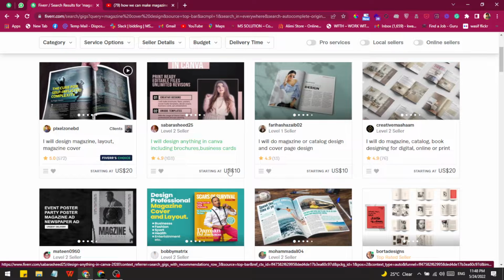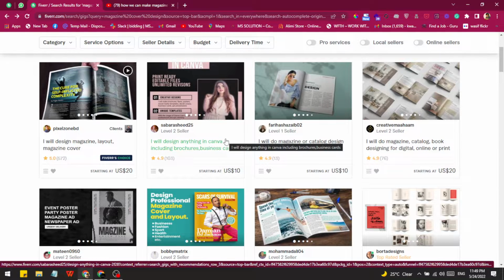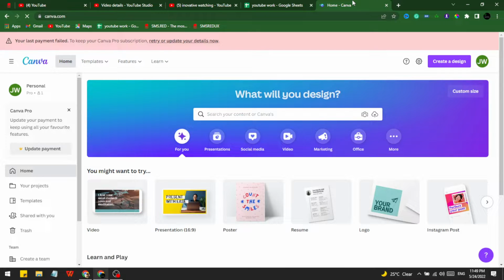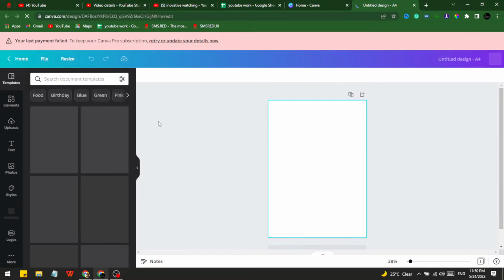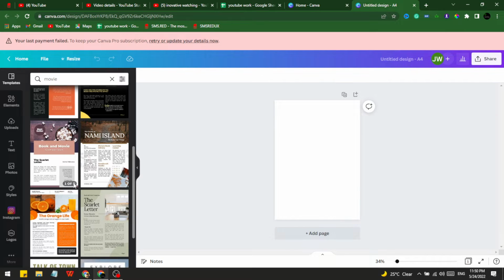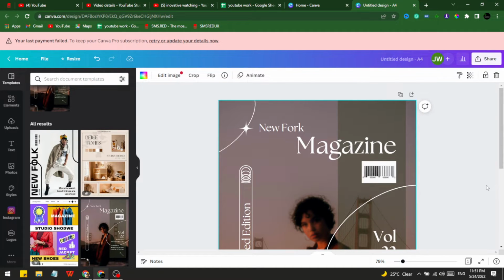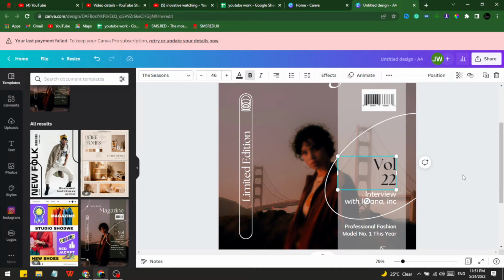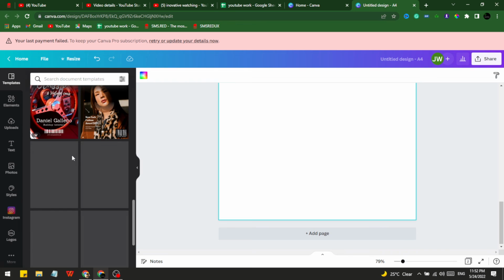Canva Tutorial in Urdu/English # 20 Magazine cover design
Learn how to design a magazine cover using canva.
The images in this video were downloaded from pixabay and pexel.
The design is 100% made on Canva.